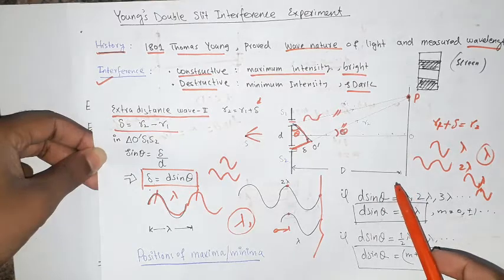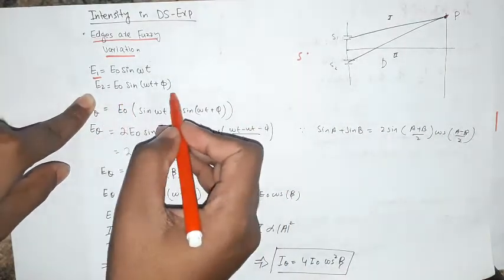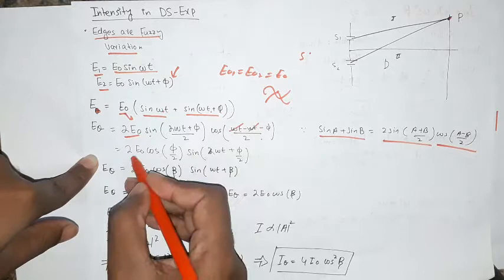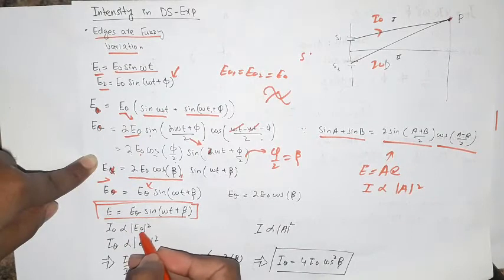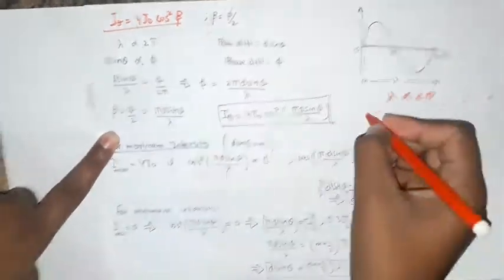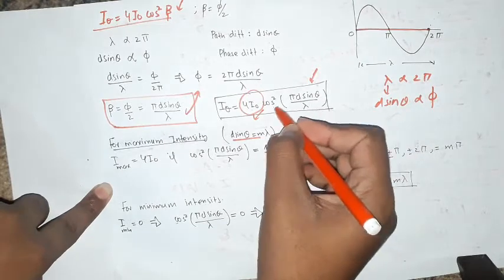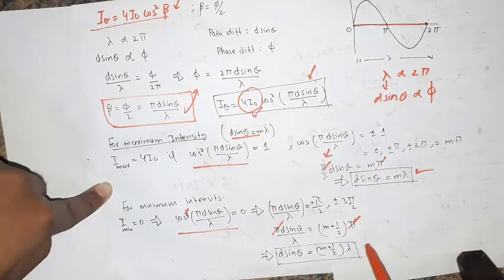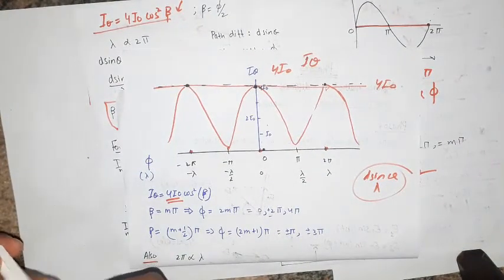Intensity in Youngs Double Slit Experiment